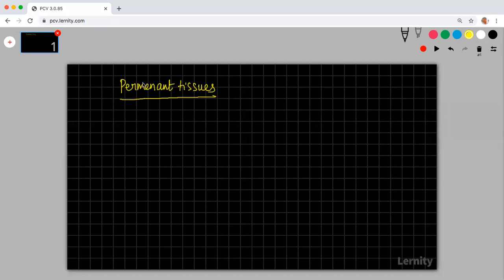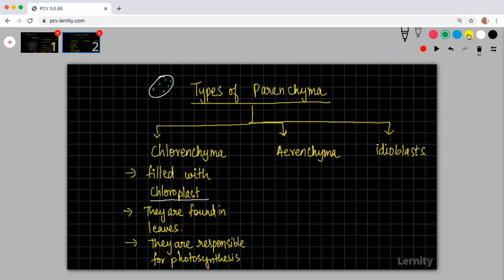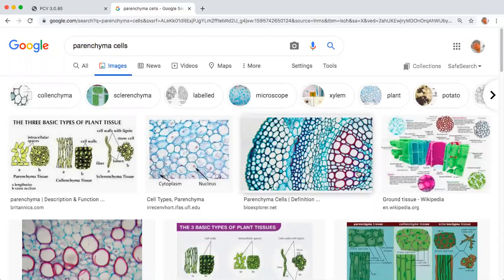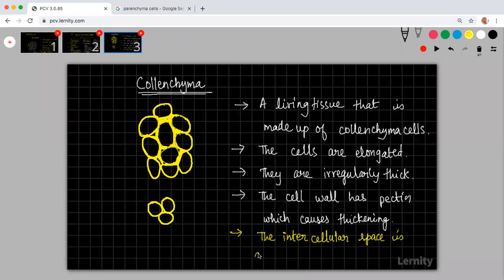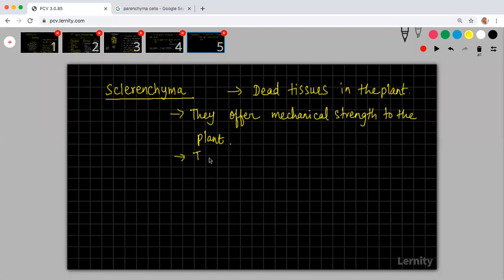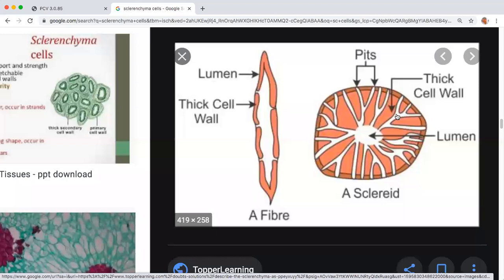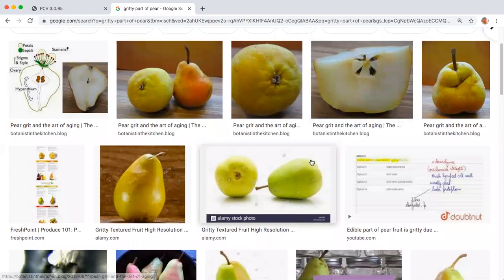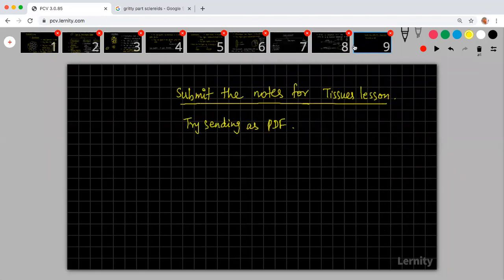July 26 - 9th Foundation - Biology